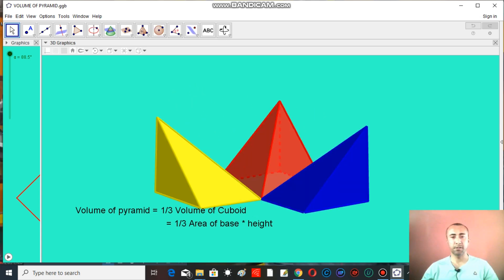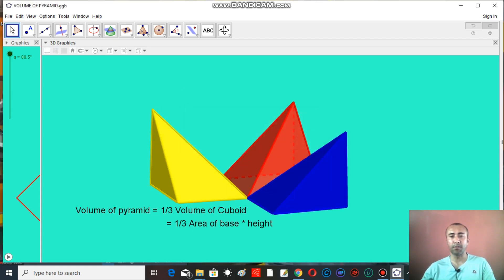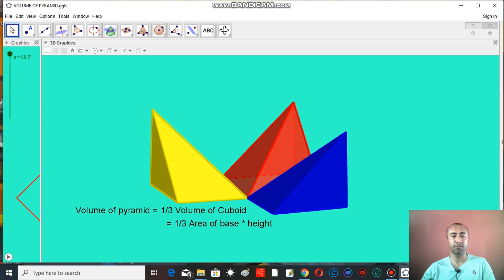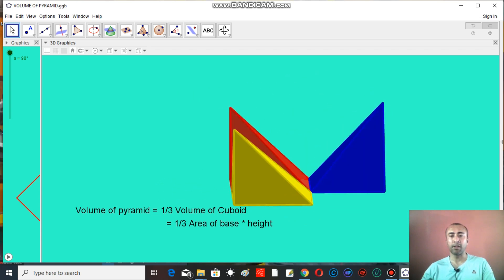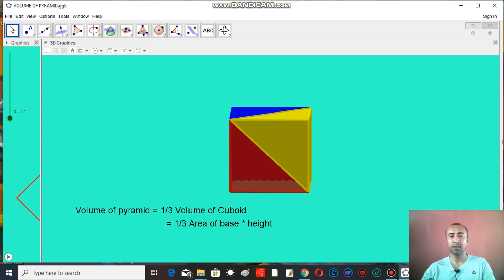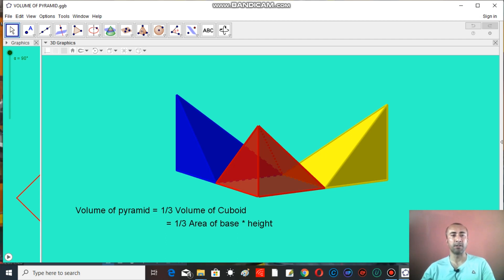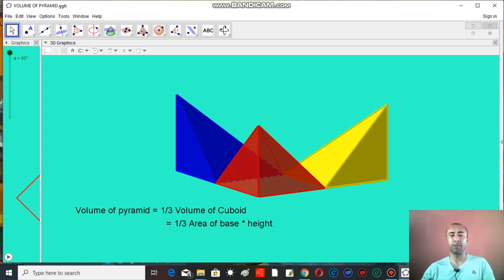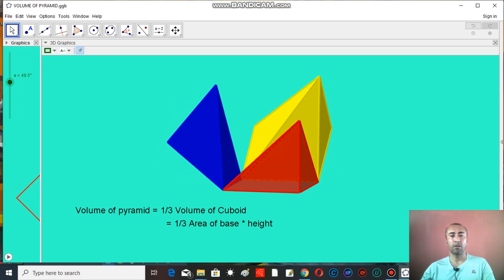ANIMATION FOR VOLUME OF PYRAMID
We all have read the formula to calculate volume of pyramid. We are said that 3 identical pyramids combine to make a cuboid but have we seen it? So in this video I have tried to show it by the help of geogebra animation. I hope you will enjoy it.